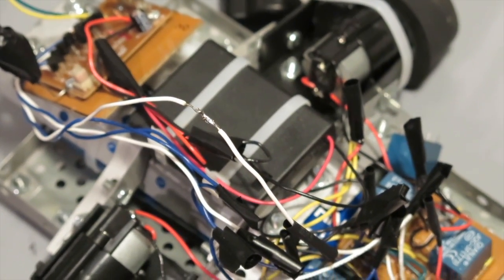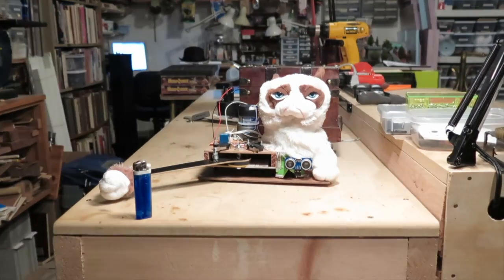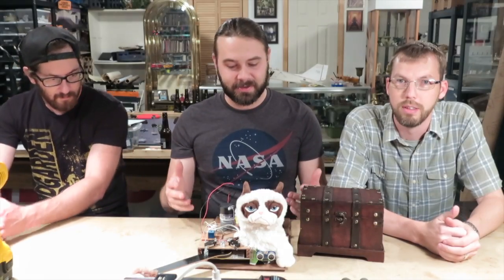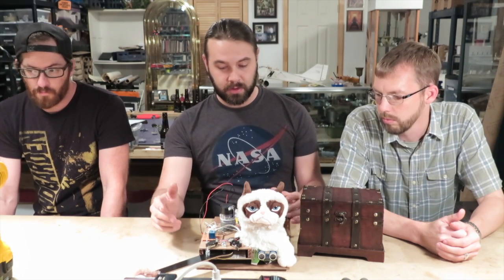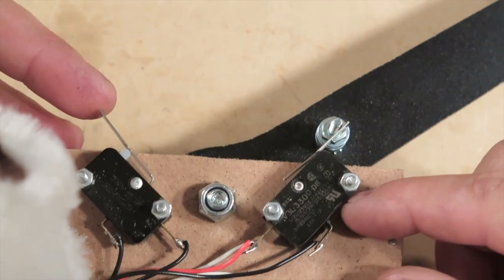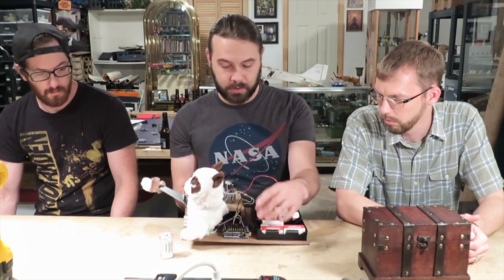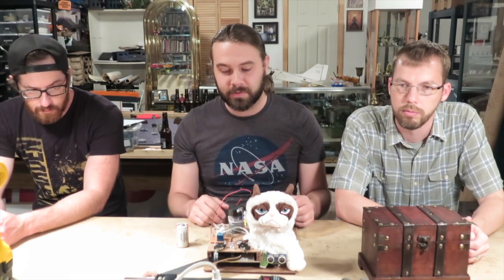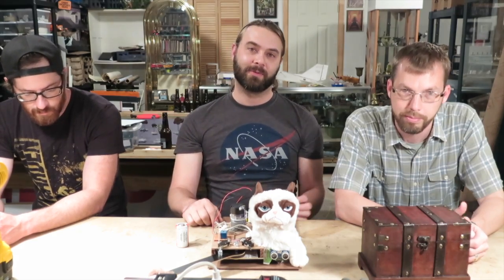Robot Grumpy Cat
This was our creation for the Trossen Robotics Super Mysterious Robotics Grab Bag and Junkbot Competition.

Here is the video of the Dumpster Dive episode where we took apart the huge duplicating machine